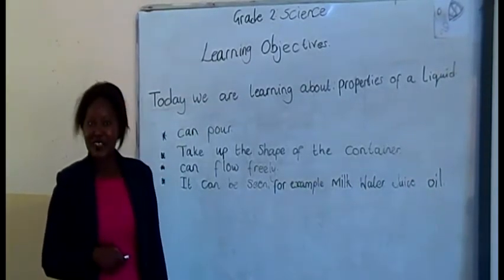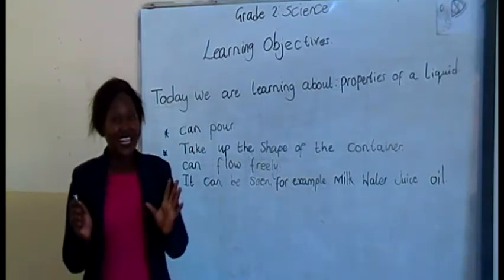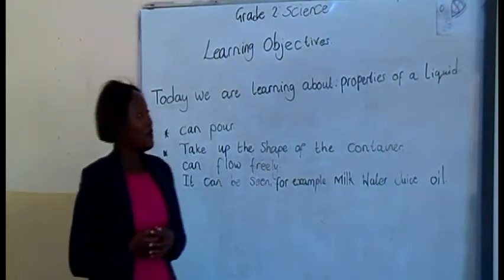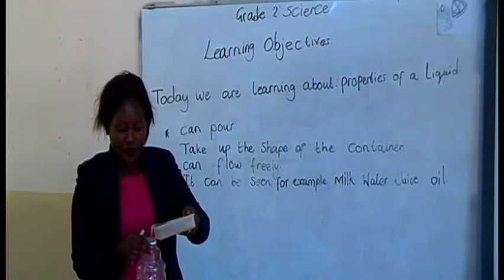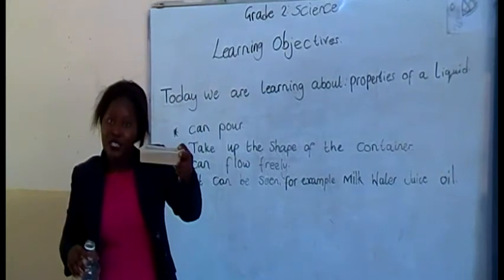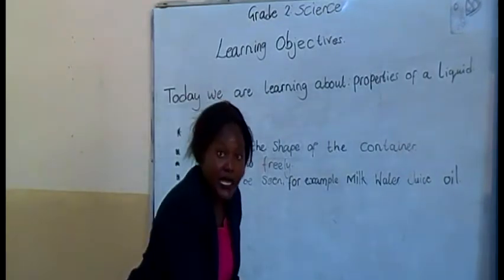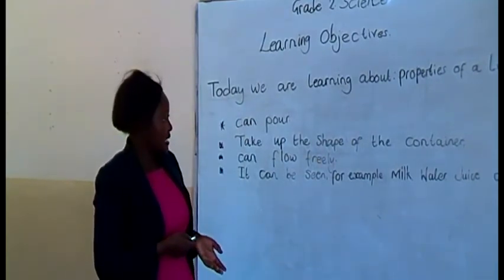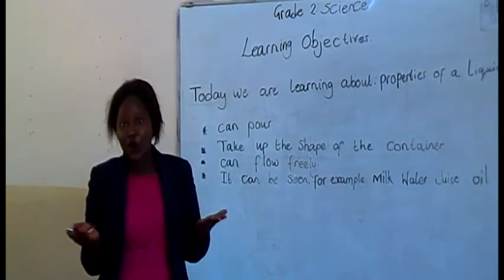G 2 Science Liquids